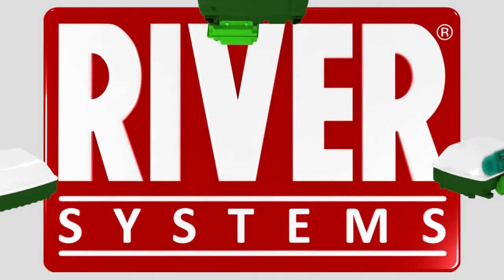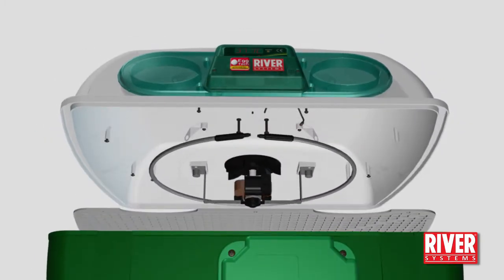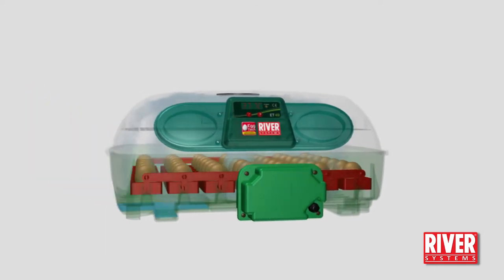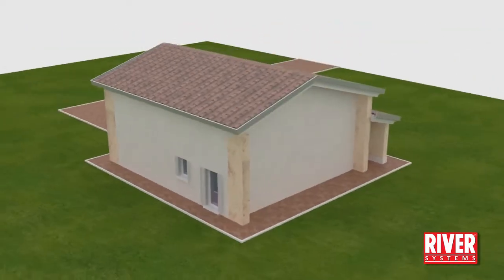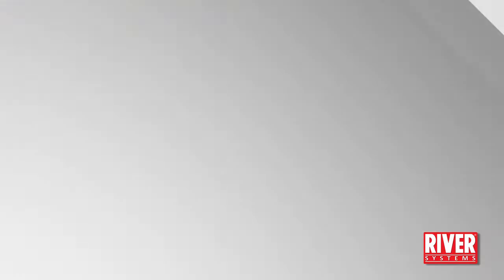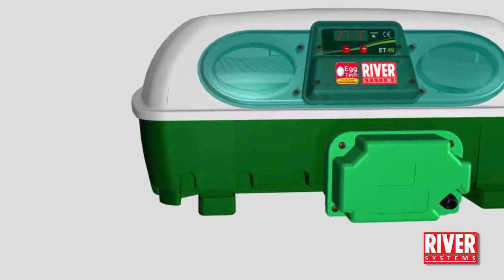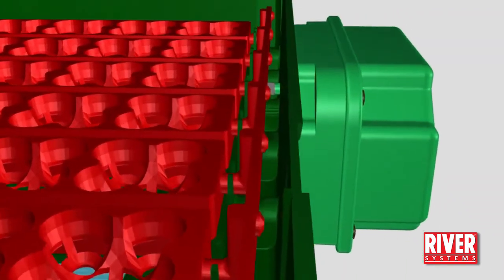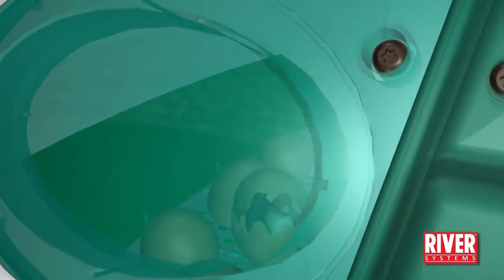Presentation & Working of Incubators ET | Egg Incubators EGGTECH